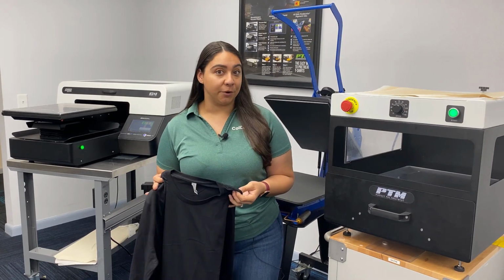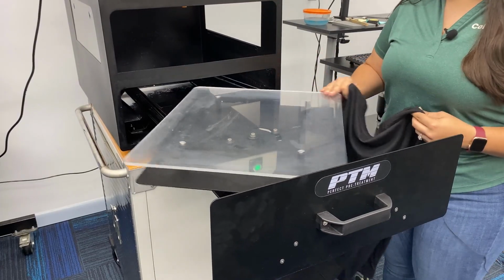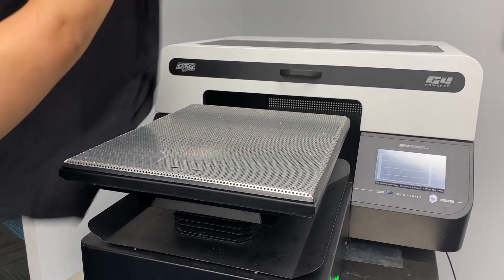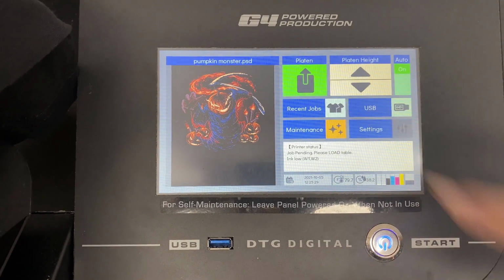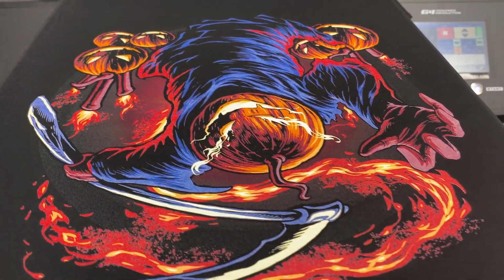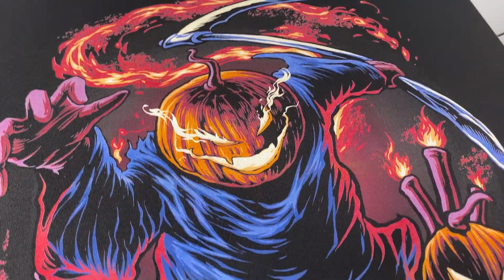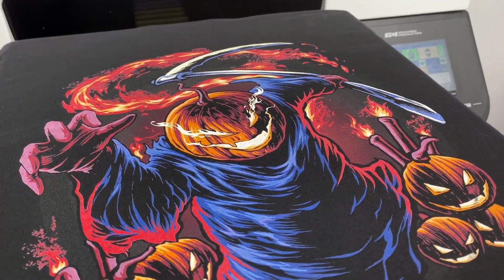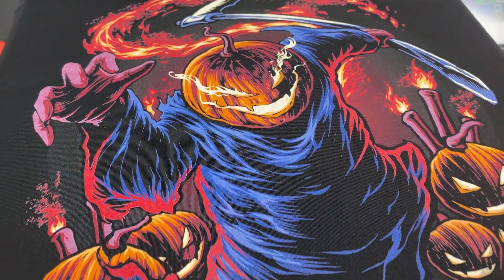DTG G4 | DIY Halloween Long Sleeve T Shirt Printing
In this video we are doing a project that was inspired by some online research. But, first I want to walk you through printing a shirt with direct-to-garment printing.

Let's talk about the shirt we are going to be using. For the best DTG printing results we always recommend using a 100% cotton shirt. For this project we used a Next Level Long Sleeve T-Shirt. This is a premium quality tee and it's super soft so your customers are going to love it.

First step is to pretreat the shirt. Pretreat is what allows the DTG ink to stick to the shirt. I am using the PTM Machine and this gives us a perfect even spray of pretreatment every time.

Then you will press the shirt for 45 seconds so you can get all the moisture out. Now you are ready to print!

There is also a way to skip the pretreat step. When printing with the DTG G4 you can use the District Perfect Tri DTG shirts. These are already pretreated, so you get to save time and money by skipping the pretreat step. See how they work in this video

The best part about the DTG G4 is the patented vacuum platen. I can just throw this shirt on my machine and the vacuum is going to suck it right into place.

Plus this vacuum platen has some other benefits. It sucks all the ink into the t-shirt producing more vibrant prints. It also reduces maintenance because instead of ink spraying all around in the machine, it's being drawn down into the t-shirt.

The DTG G4 also has a built in print memory. So I can just go into my recent jobs, tap on my design and press print.

After the shirt is done printing, the ink will still be wet, so you will give it a final press for 45 seconds.

For pressing our direct-to-garment printer shirt we use the GeoKnight DK20. This heat press is great for DTG printing because it has auto open and hover features.

Now this custom long sleeve t-shirt is complete and ready for Halloween!

Let's take a step back and look at the money there is to be made with shirts like this. So we found these generic pumpkin shirts online. And they are selling for $30. Well we knew we could do it better.

So we found these blank long sleeve shirts on colmanandcompany.com for around $8. and ink costs for this HUGE design was $1.69.

Now if these guys are selling this basic shirt for $30 imagine what you could sell these for.

Ready to learn more about making money with the DTG G4? Take the next step and live chat with one of our pros